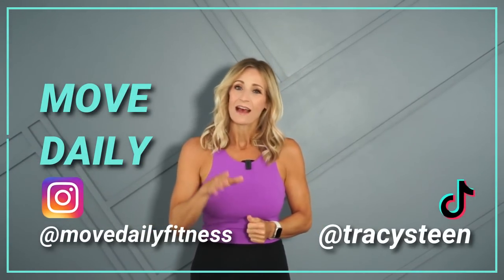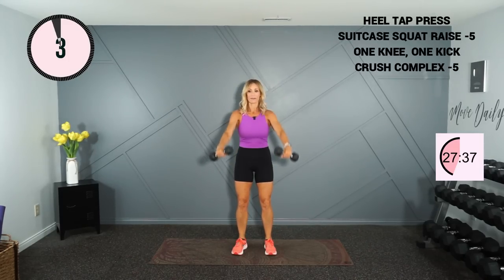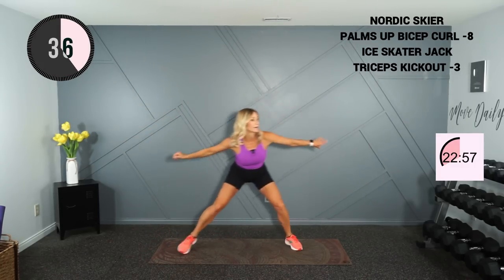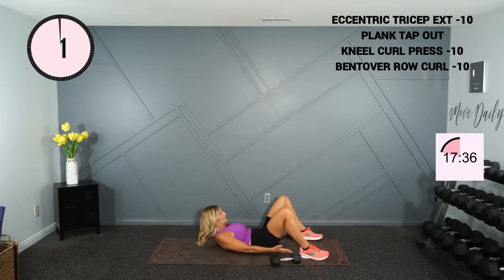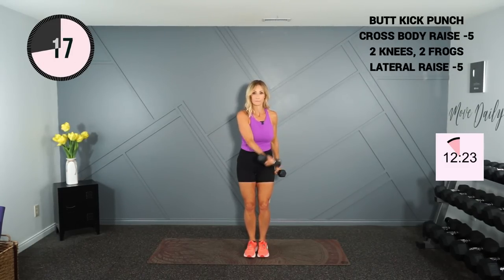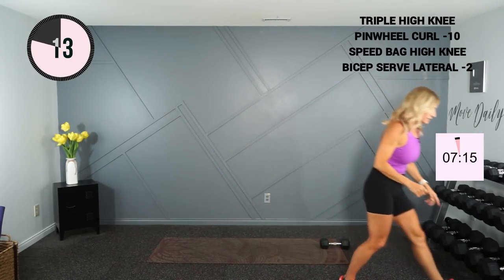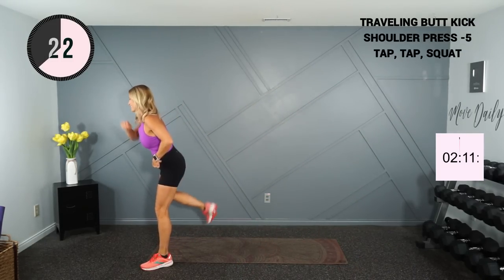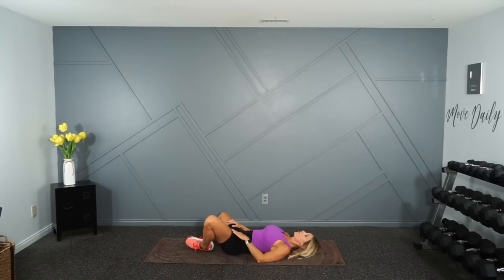30 Minute Beginner Full Body Workout | No Repeat | Cardio & Strength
30 Minute Beginner Full Body Workout |  No Repeat | Cardio & Strength -Grab your dumbbells and let's do a workout that can help you burn fat and build muscle! Here is how to start your journey back into health and fitness. You start by moving daily, and doing a forward movement in your fitness, wellness, and nutrition.

FOLLOW ALONG!